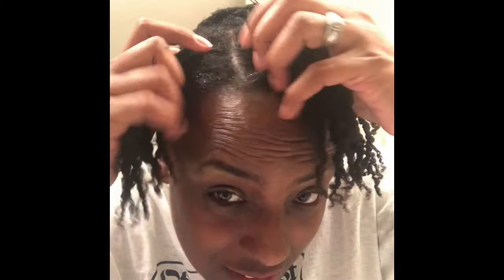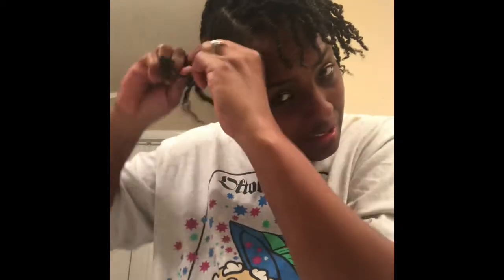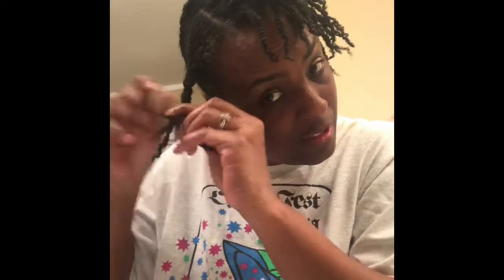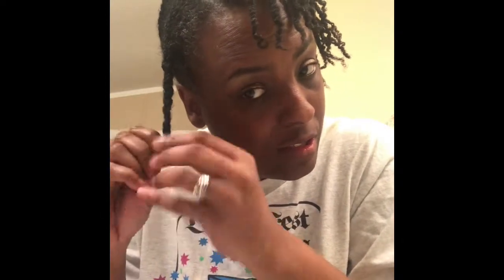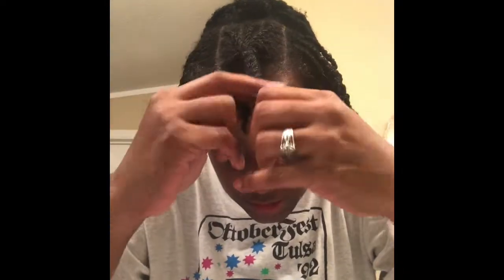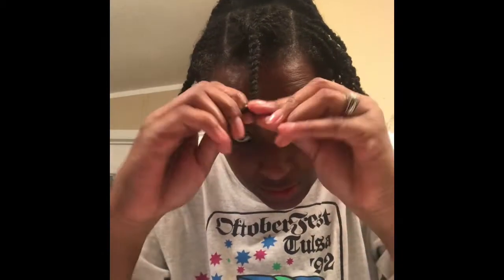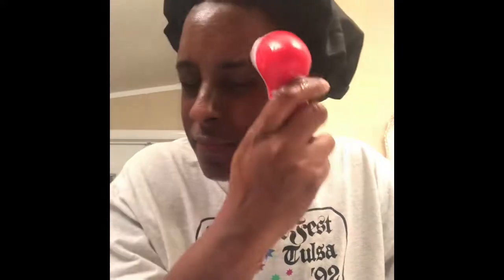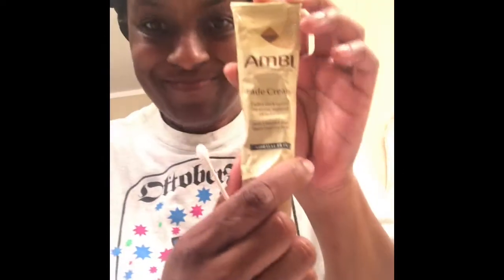Night routine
Face wash, brush teeth, night hair routine